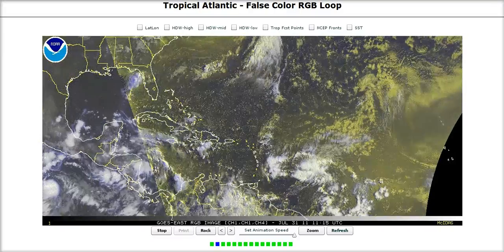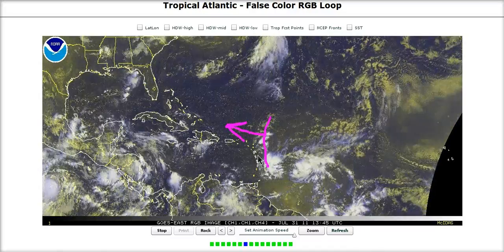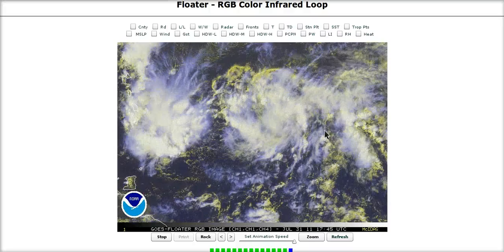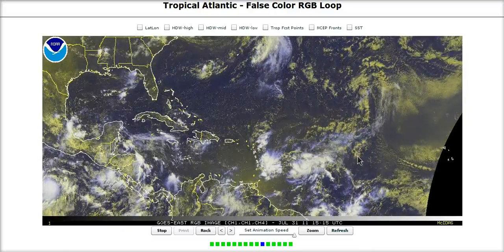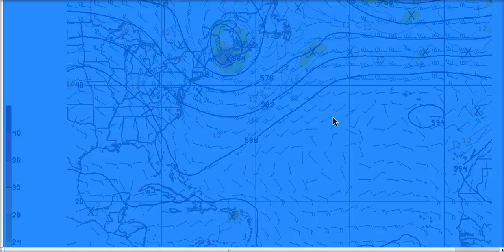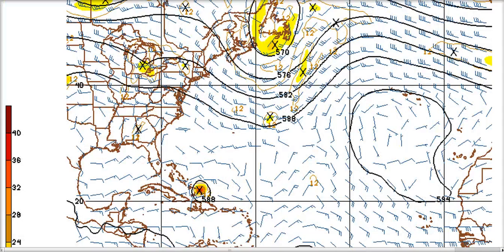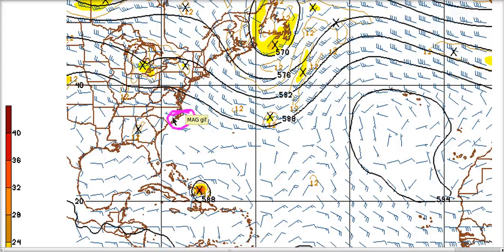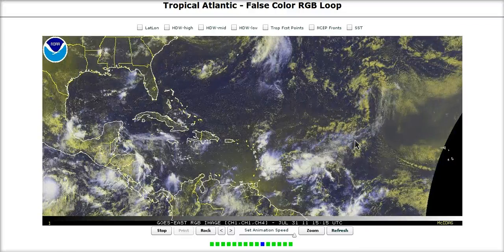Tropical Tidbit for Sunday, July 31st, 2011